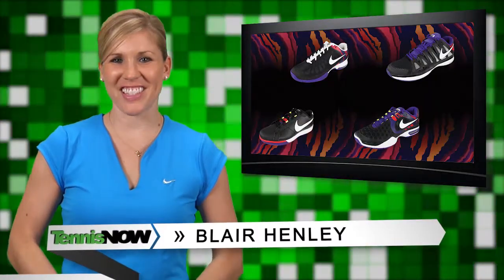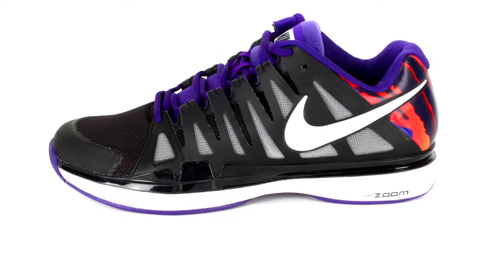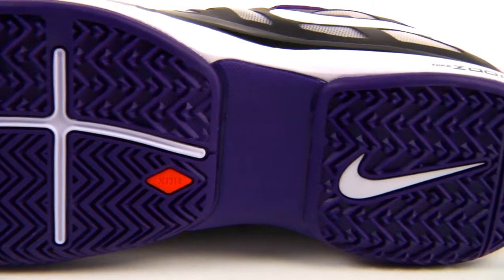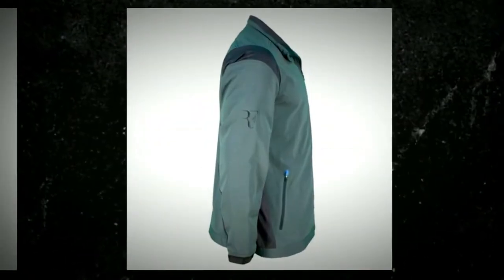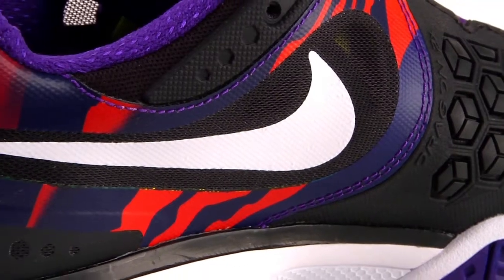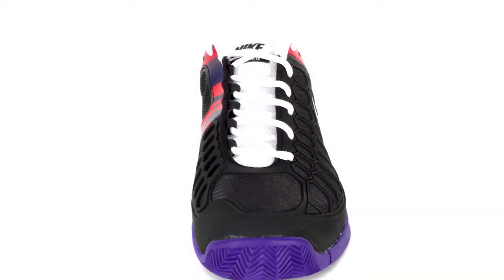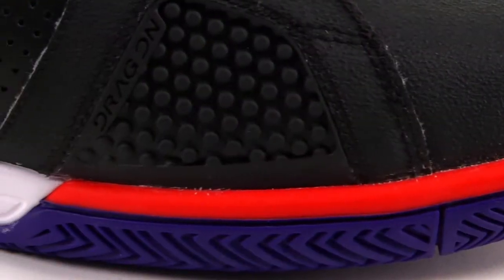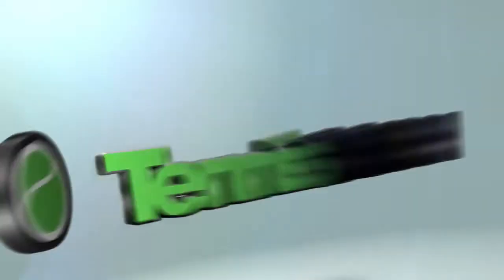Introducing Nike's "Flame Pack" Shoes - Tennis Now Gear Guide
Check out the new Nike Flame Pack Shoes in this edition of the Tennis Now Gear Guide! Roger Federer will don the new Nike kicks at the ATP World Tour finals in London along with simple and classy RF apparel. In addition, you'll get an up close look at the flame-i-fied Zoom Breathe 2K12's, Air Max Courtballistec 4.3's, and Tennis Classic 12's.